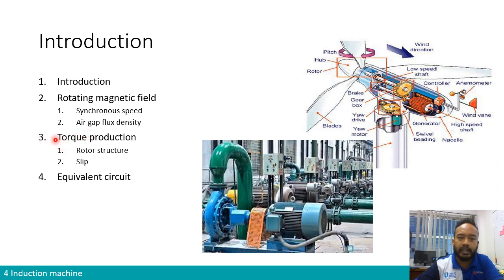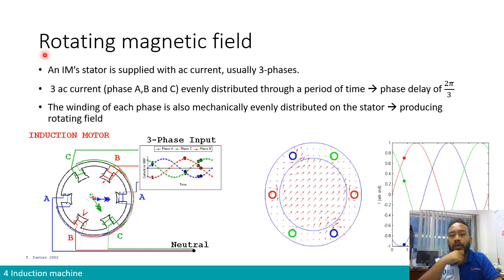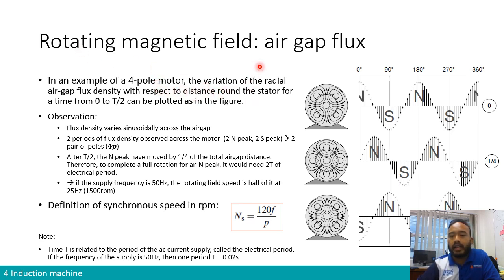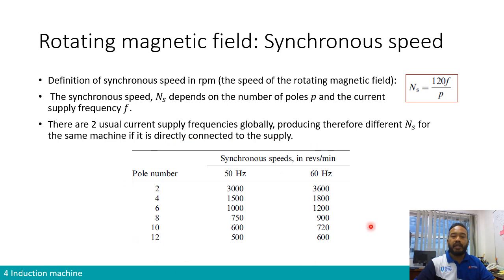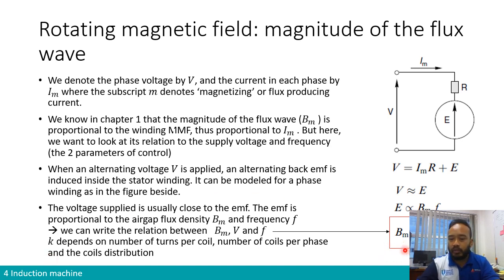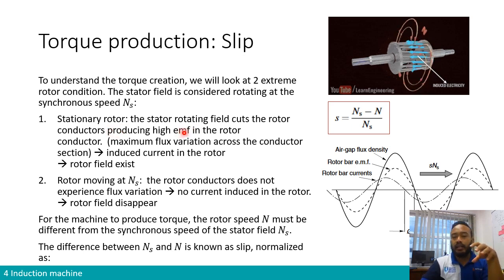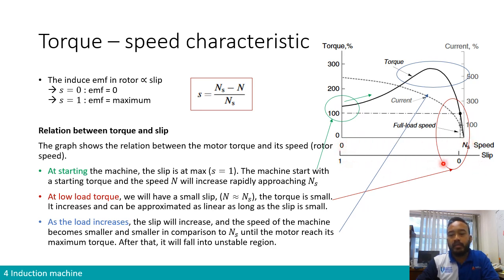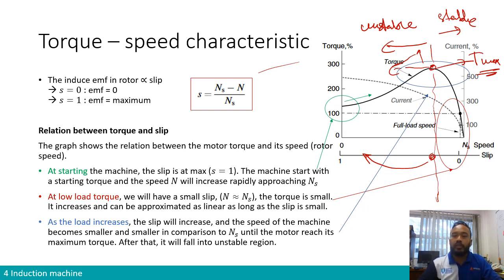BFM3303 Induction machine Rotating field 720p